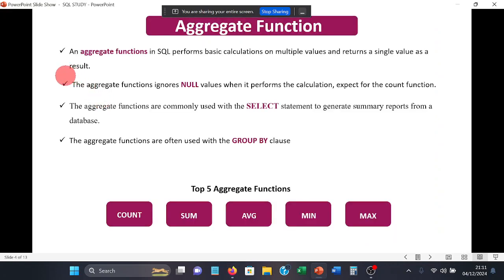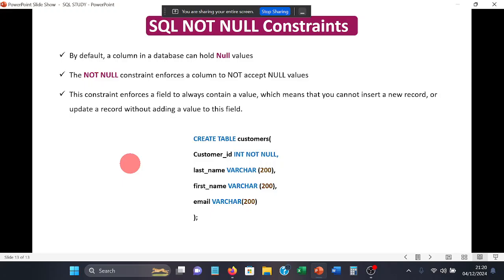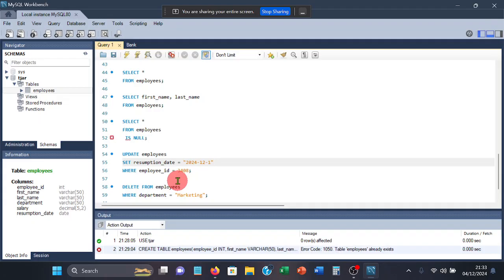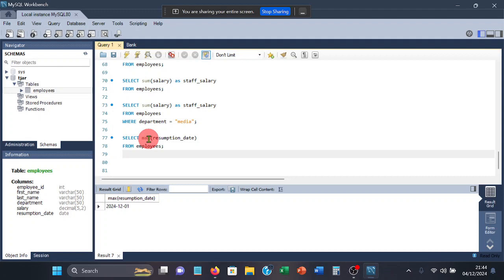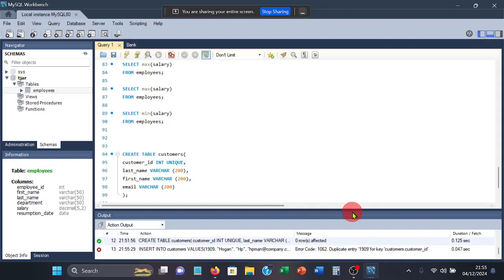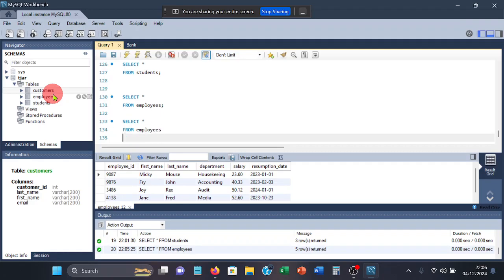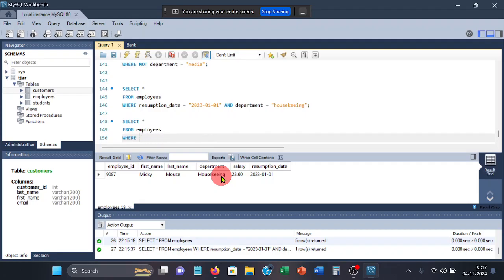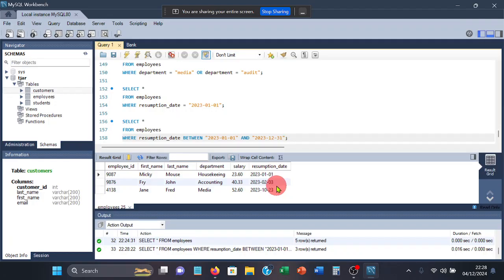Day 8: Free Data Analytics Class with Bright Agbor